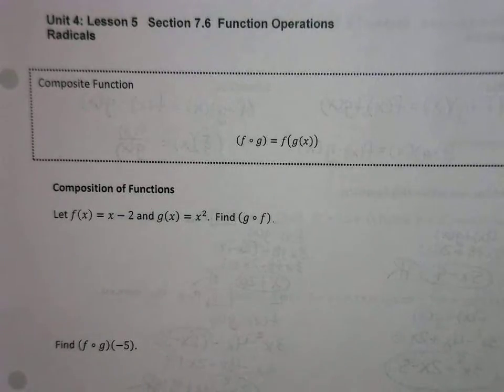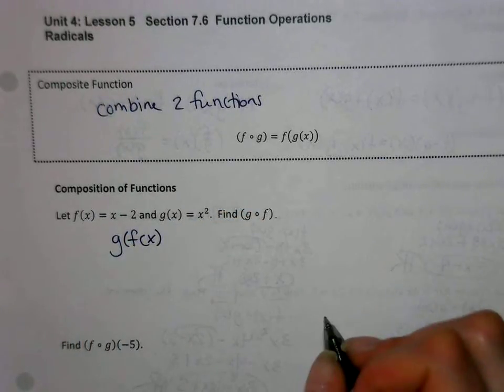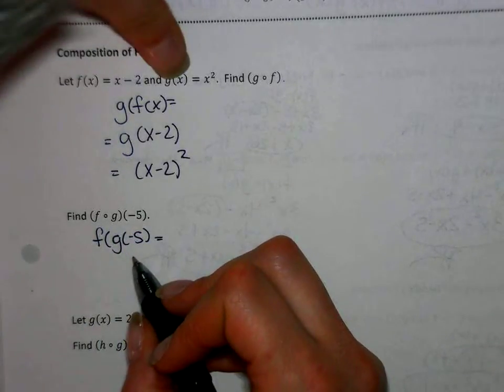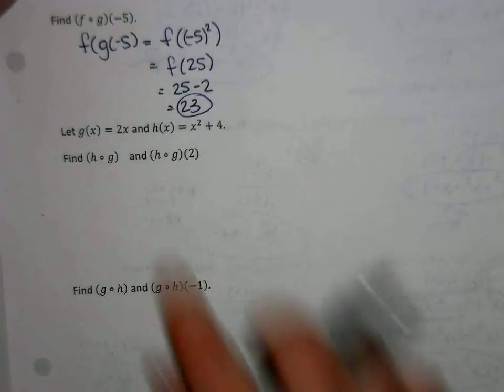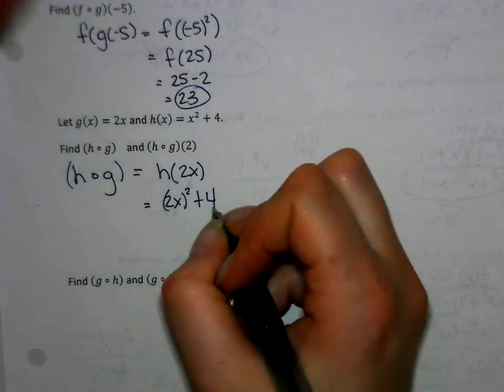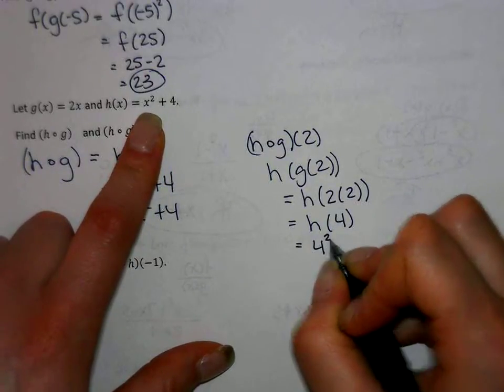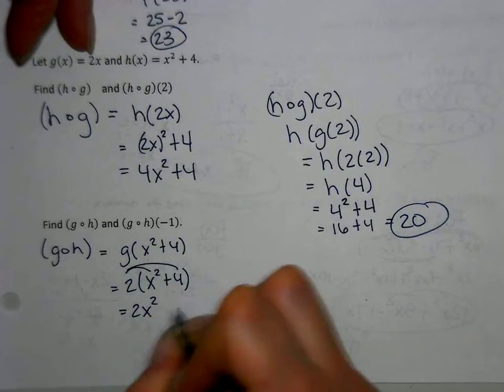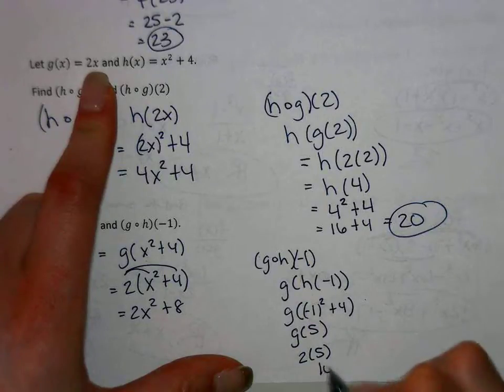Function Operations 2